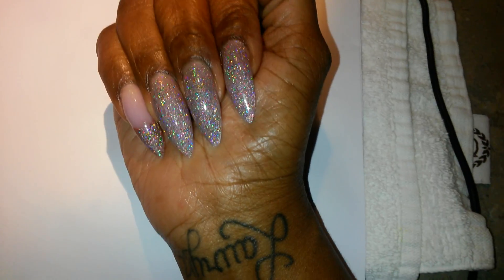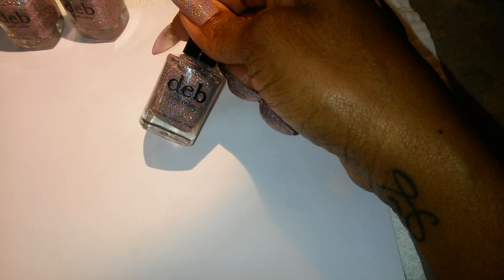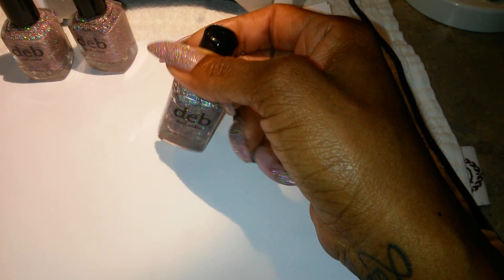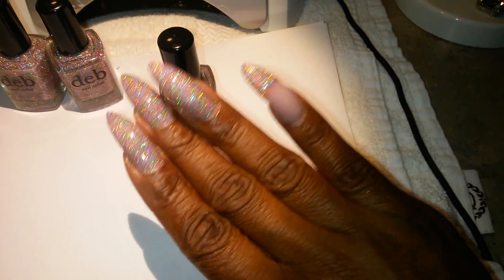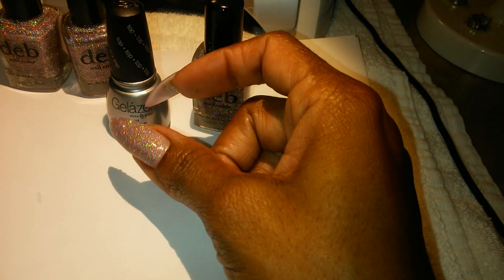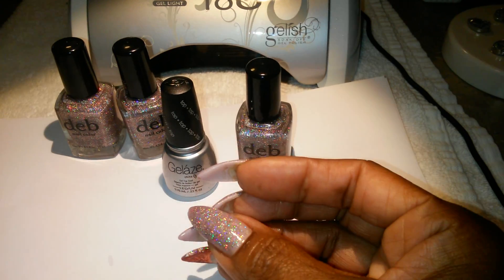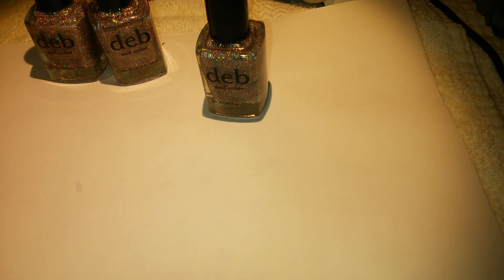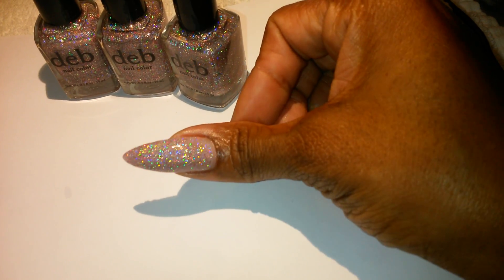Glitter nails !!!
I paid with my money